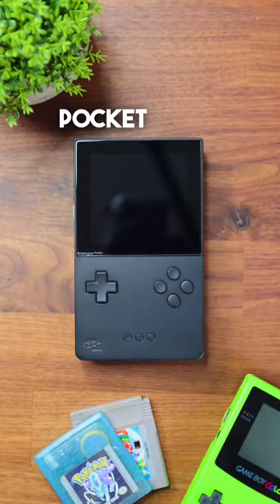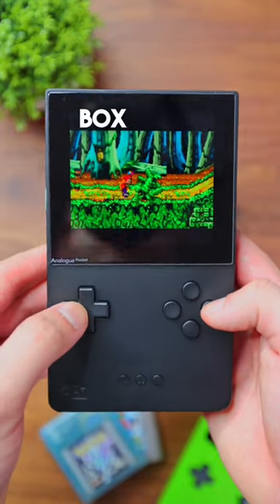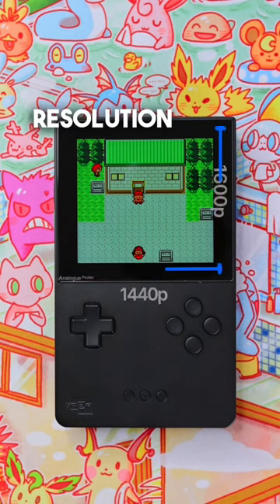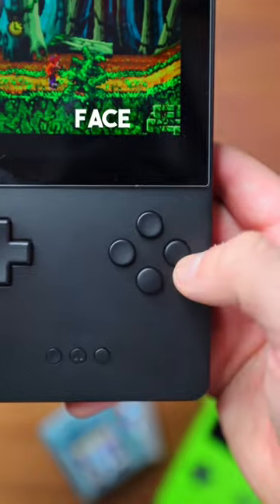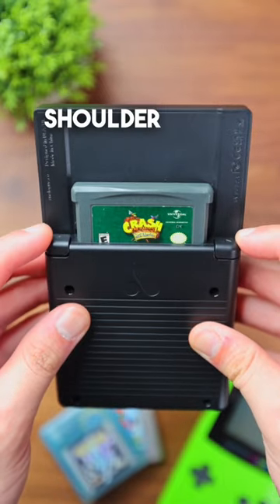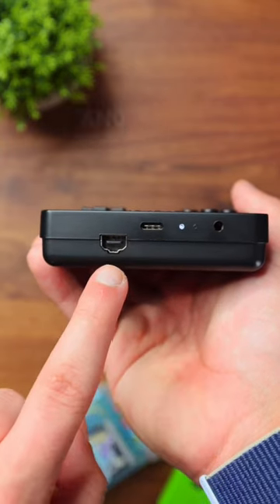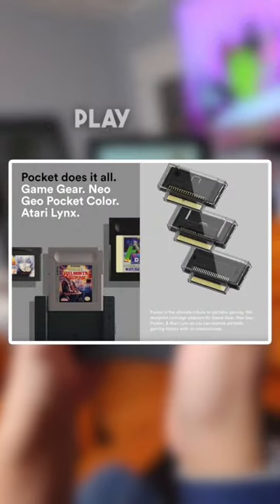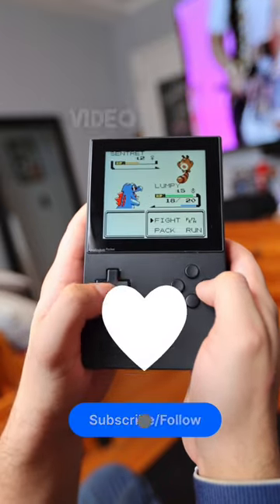THIS IS THE MODERN DAY GAMEBOY!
What do you think of the Analogue Pocket? Would you pick one up yourself?

here is our Discord for anyone who wants to join and be friends!